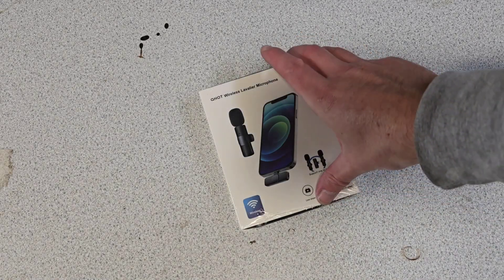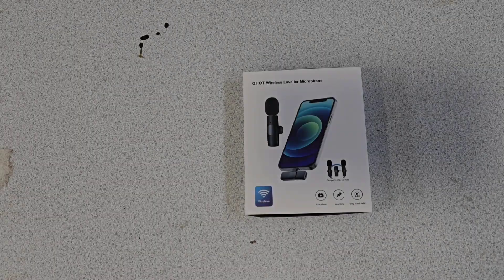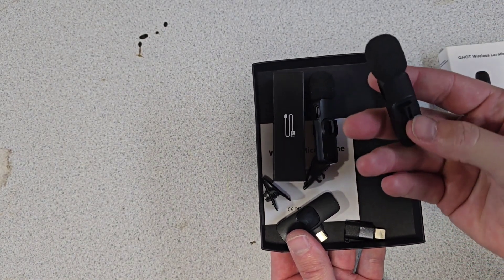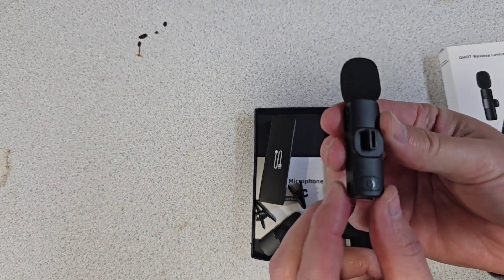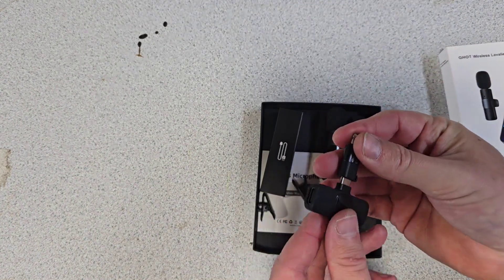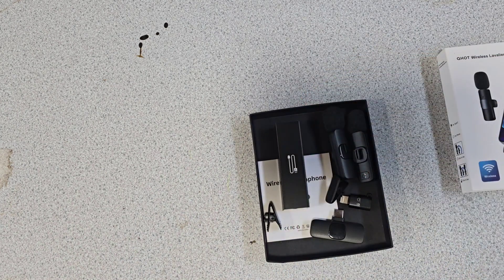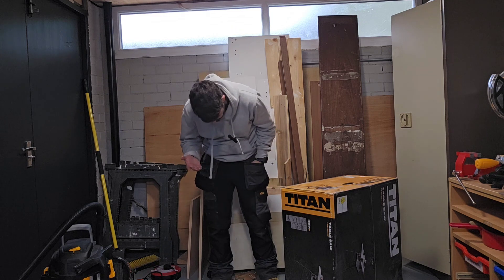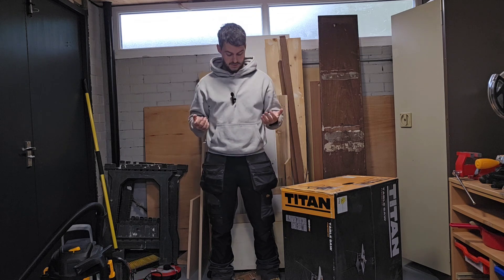Phone Mic For Recording Videos On A Budget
A quick video unboxing and providing a quick sound test of a wireless phone microphone that I've picked up off Amazon

The microphone cost around £20 on Amazon at the time of purchase and comes with 2 wireless microphones that can both be used at the same time.

A viewer left a comment saying they think it would help to hear some of the content on my videos if I had mic so I went ahead and picked up what looked to be the best wireless phone mic on Amazon at the time for a smaller budget.

Let me know what you think and if there's ever anything else you think that I can improve on for you guys

I've provided a link to the microphones below

Qhot Wireless Microphone for iPhone, iPad, Android, Lavalier Microphone for Video Recording - 2 Pack iPhone Mic Crystal Clear Recording with USB-C for Podcast Microphone, ASMR, TikTok